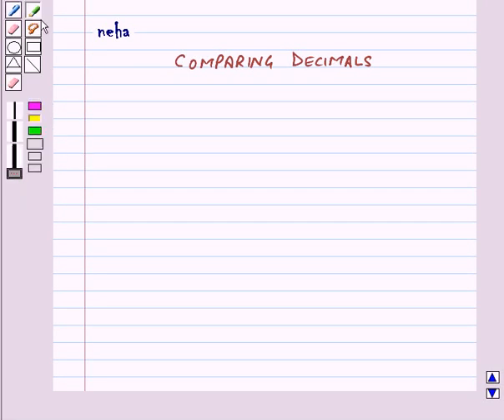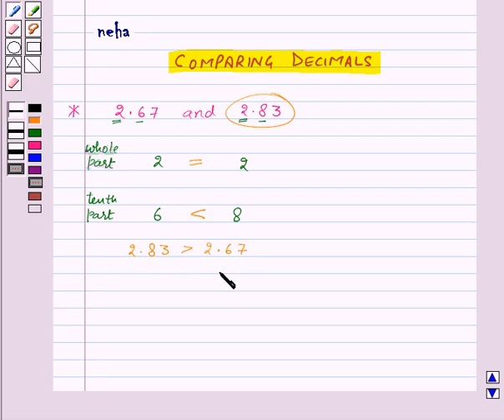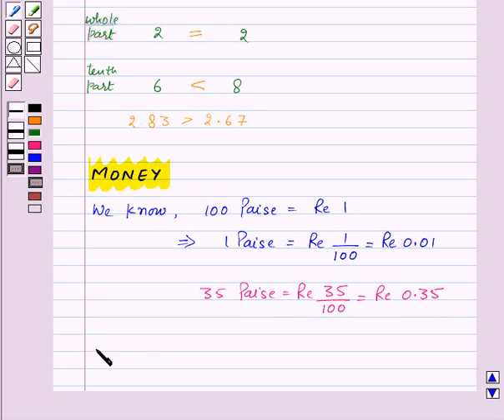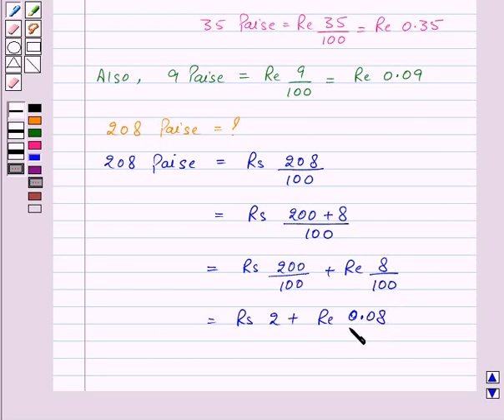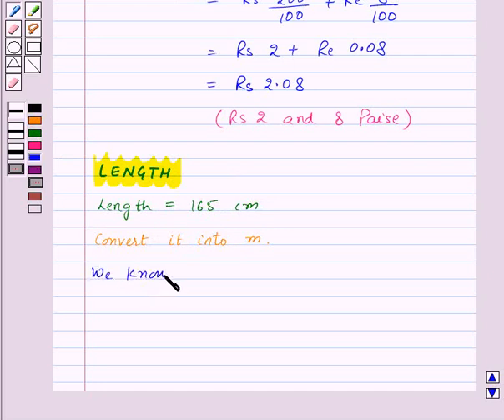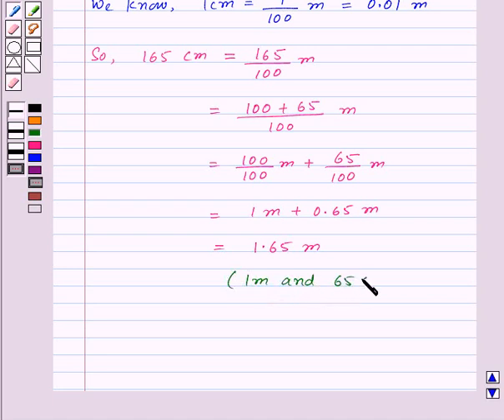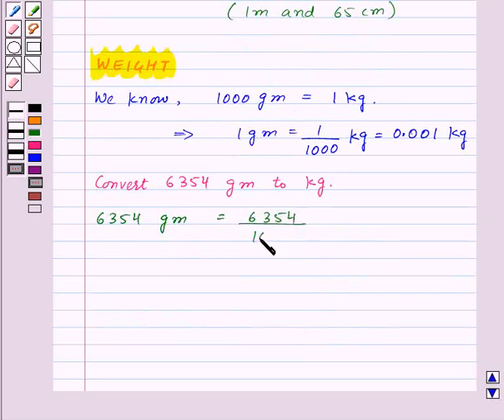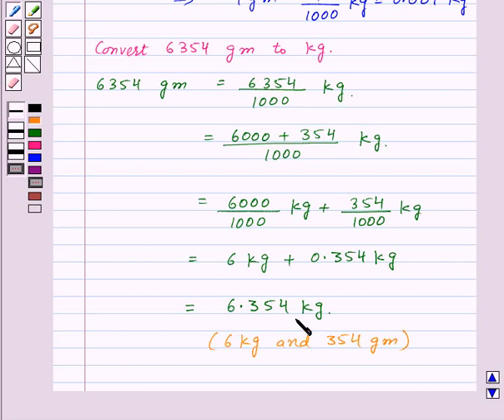Maths VI NCERT 2007 8 KC2